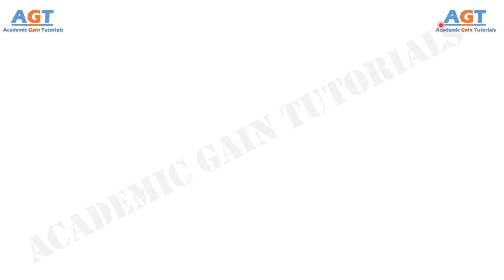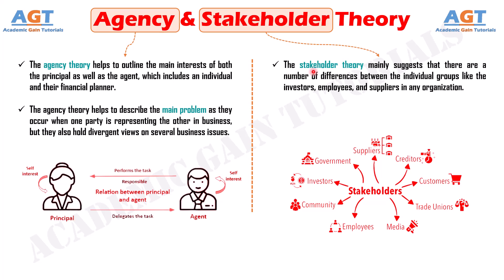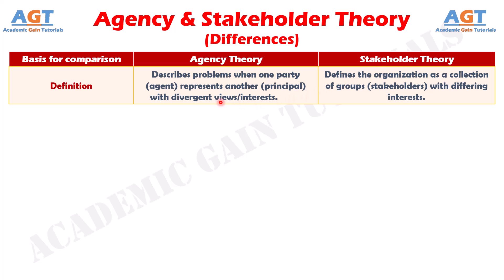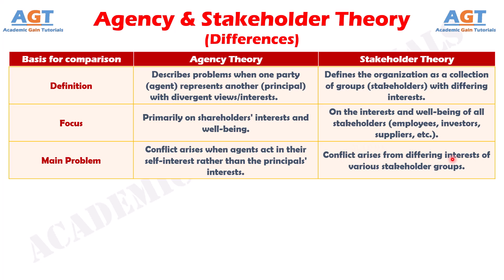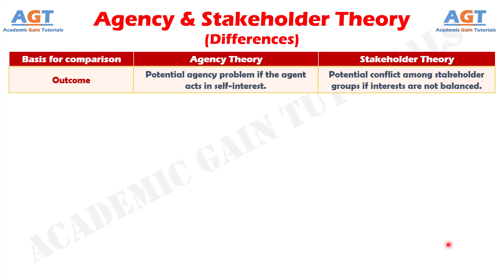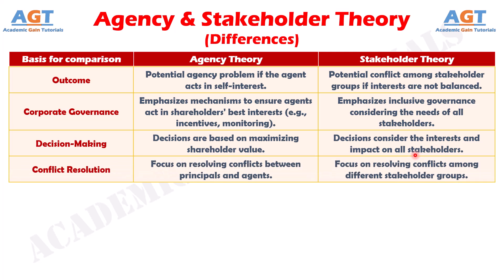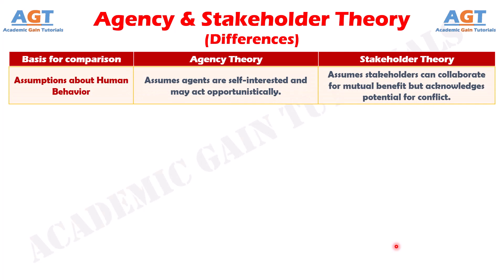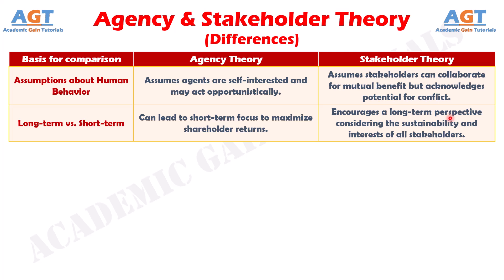Differences between Agency Theory and Stakeholder Theory.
This video discusses the major differences between Agency Theory and Stakeholder Theory in details.